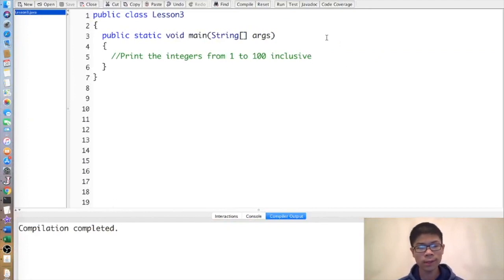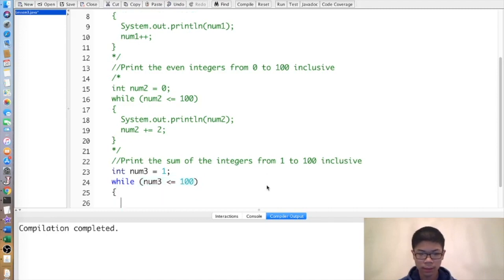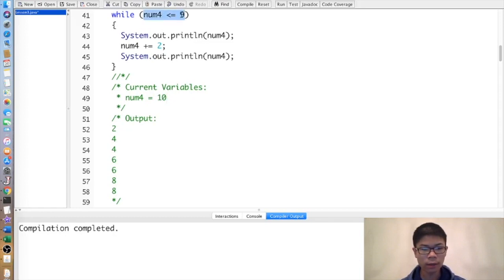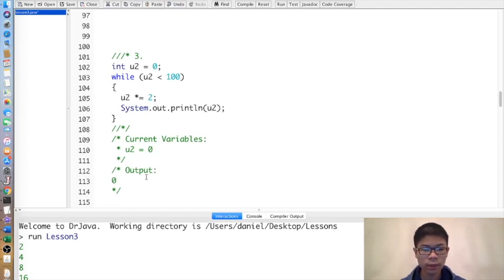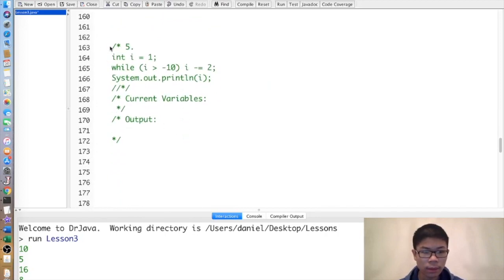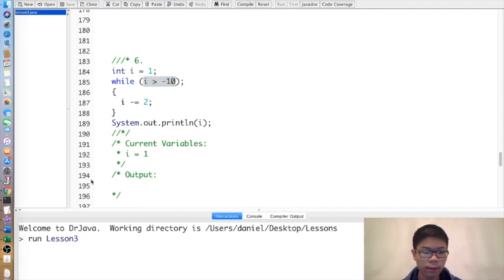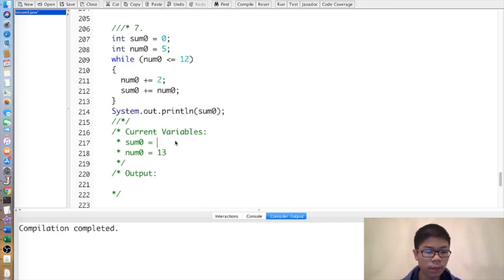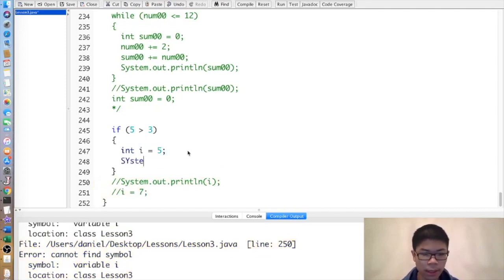Level 1 Lesson 3 Part 1 while loops